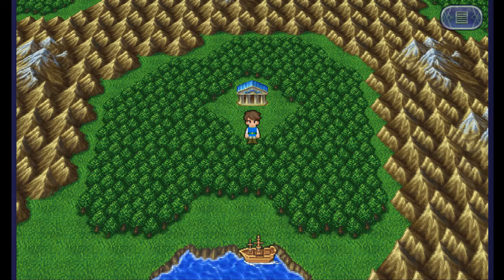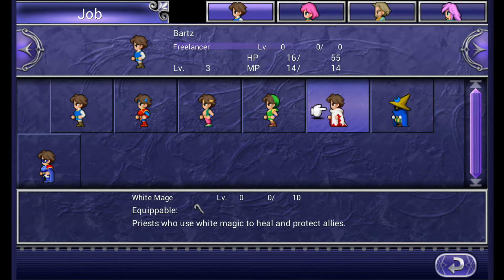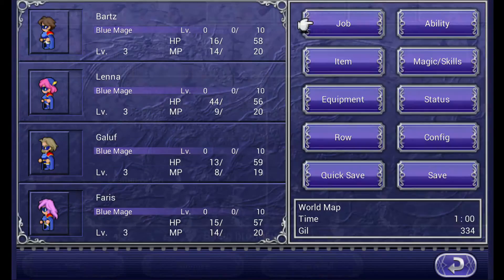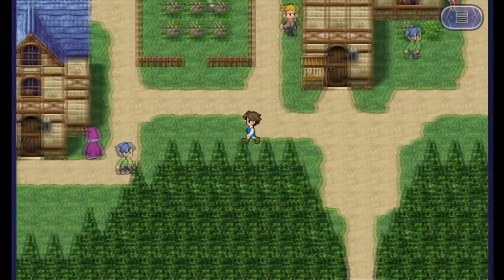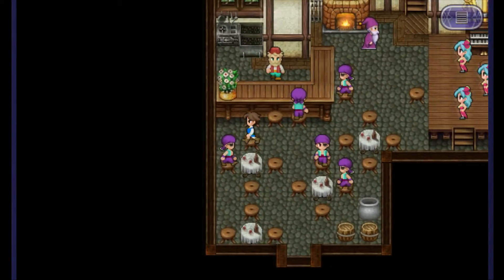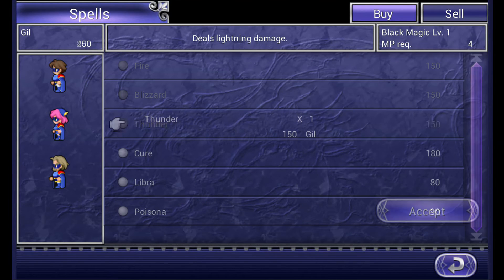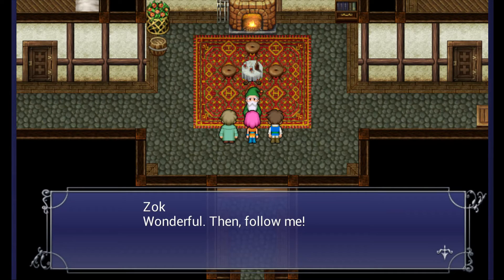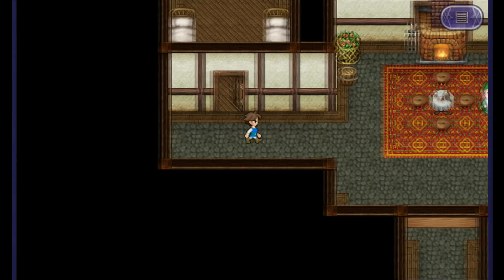Final Fantasy V #3 - Jobs & Tule [Let's Play, Walkthrough]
Here at ChronosPlays, I produce a variety of gaming content for this YouTube channel every single day, usually 2 videos a day. Be sure to tune in if you're interested in for first impressions videos, tips, tutorials, gameplay/walkthrough Let's Plays, and playthroughs of both new releases and classic games. This includes both AAA and Indie games, as a good game is still a good game.

(also if you are reading this here is an internet hug/cookie/fist bump/high five)